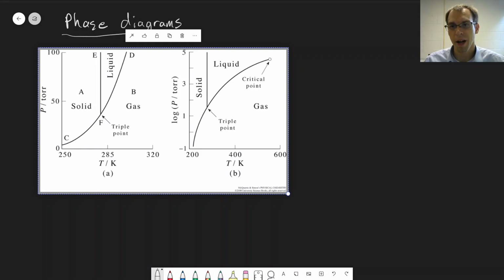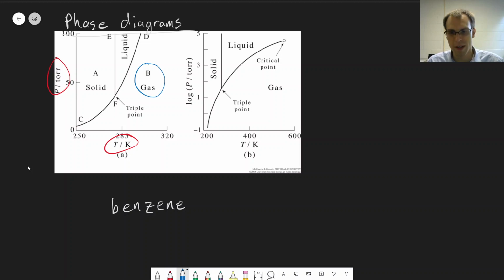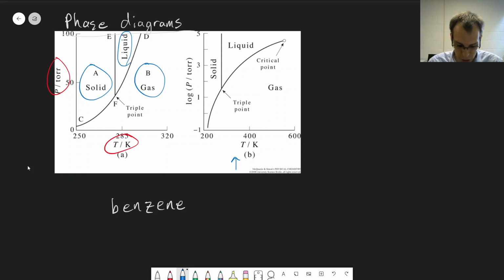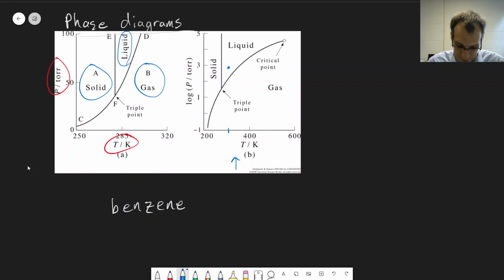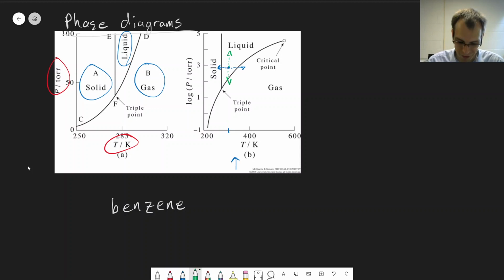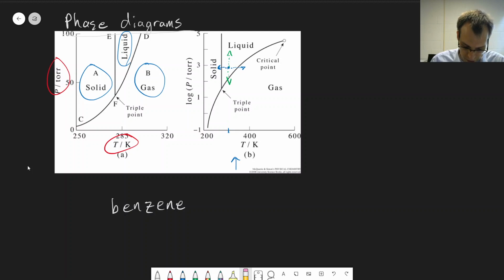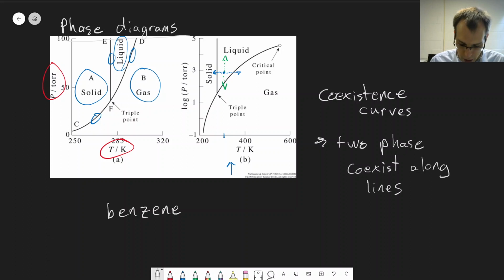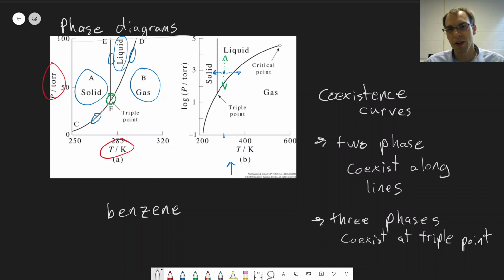Chapter 23: Phase Diagrams | CHM 307 | 070